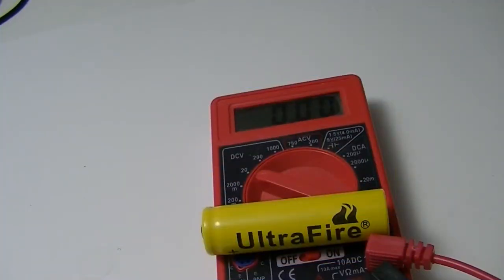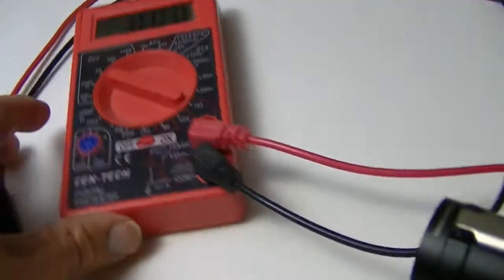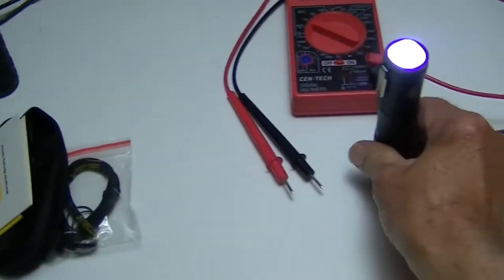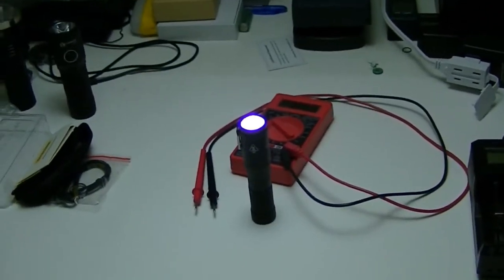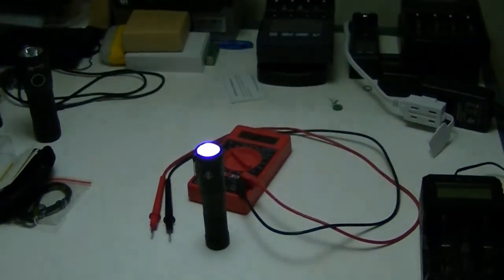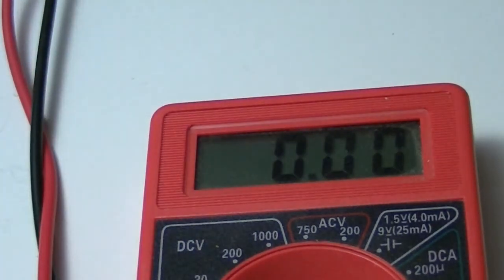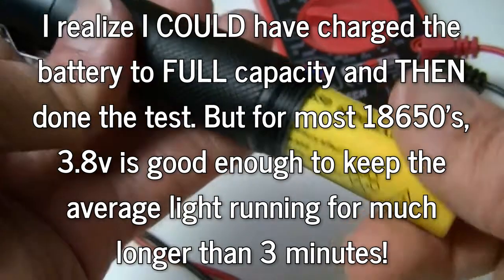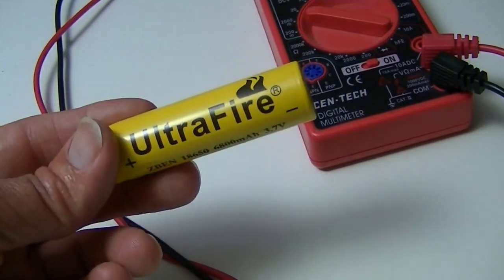Testing a fake 18650 battery in a high-power flashlight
In this video, I'm taking an Ultrafire 18650 battery, with voltage at 3.8, and seeing just how long it can provide power to a Nitecore flashlight when set on "high mode" at roughly 800 lumens.